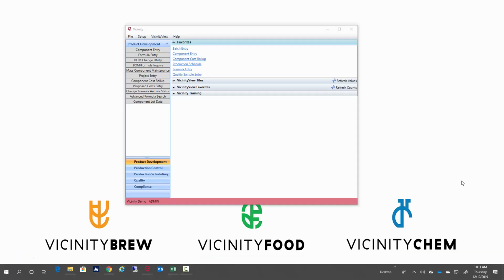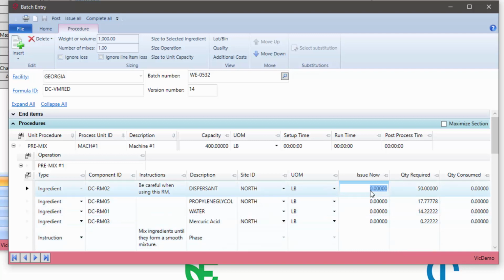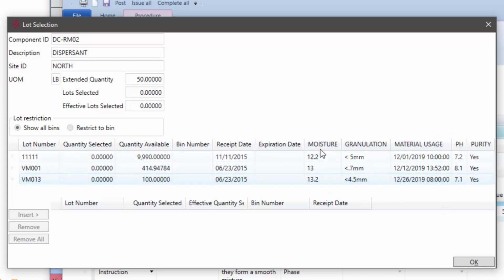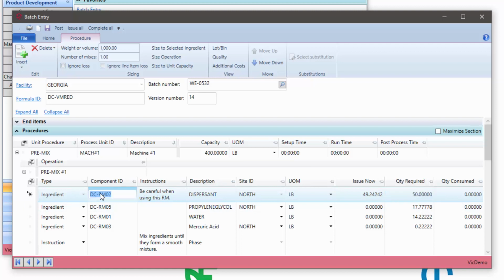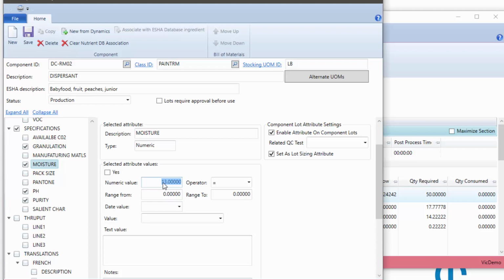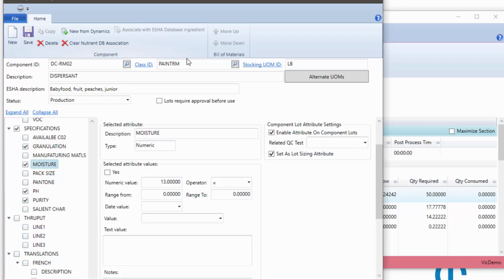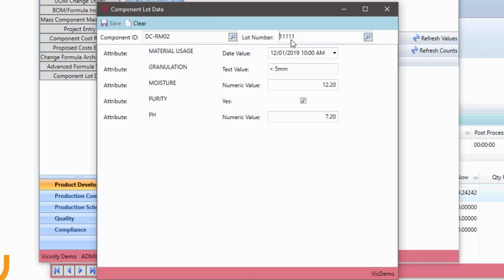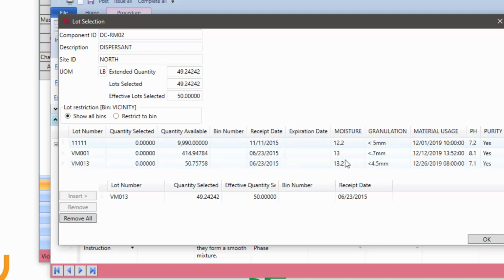Vicinity Software 4.29 Batch Sizing By Lot Attribute - Formula and batch processing software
This feature is useful in many industries and focuses on a specific attribute or property of a lot and how that affects the quantity to consume of the raw material based on the effective quantity required. For example, if a raw material has a high concentration of an active ingredient, less of that ingredient may be required to reach the desired results.